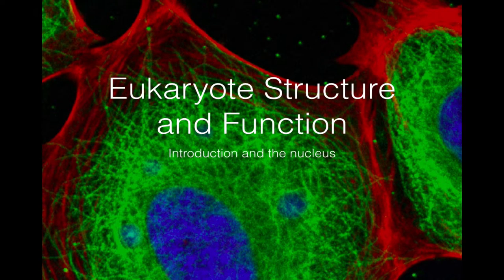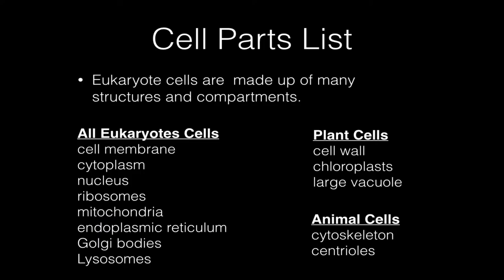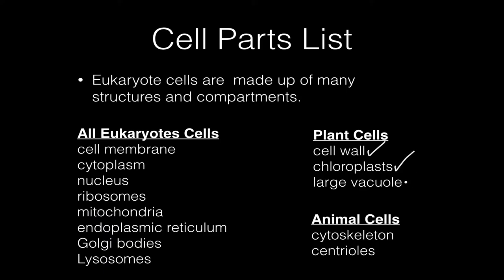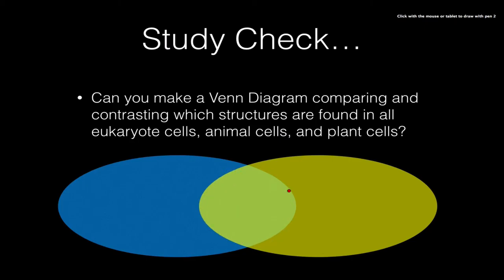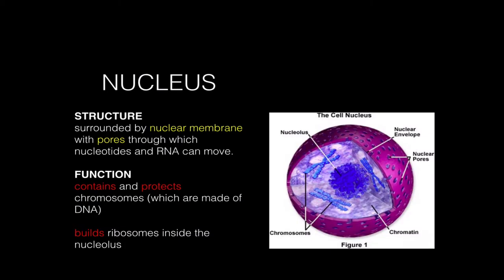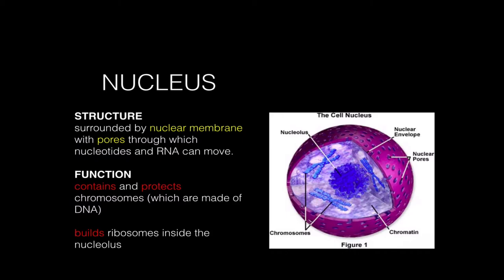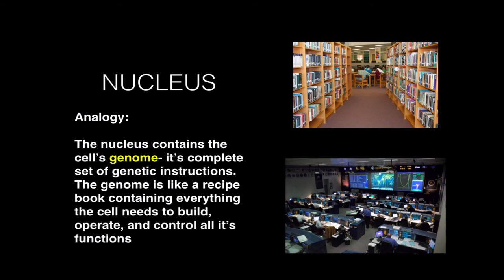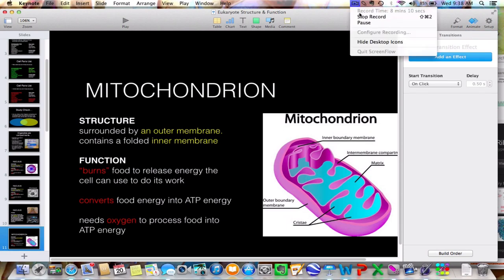Cell Structure-Function Intro and nucleus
An overview of organelle structure and function and the nucleus